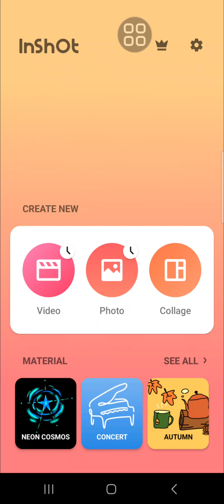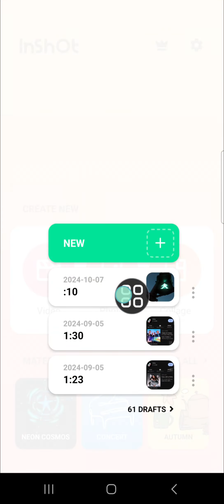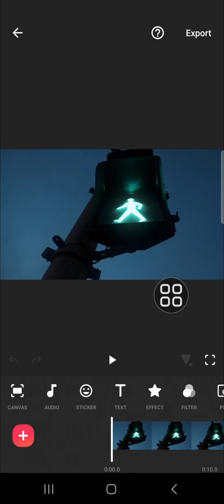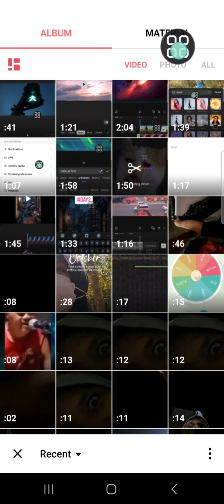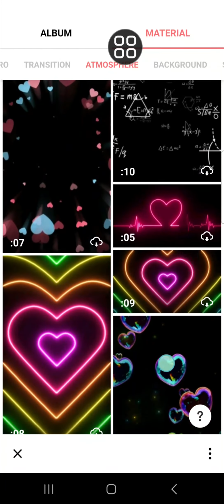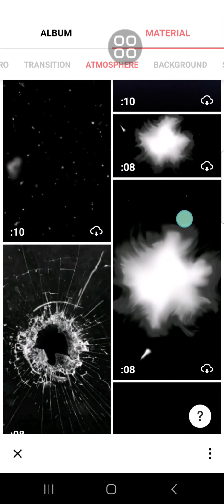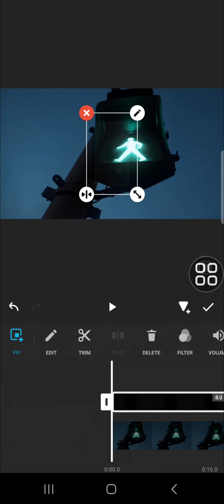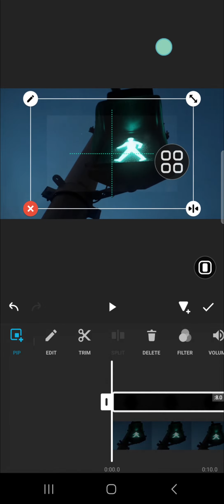How Create Glass Break Effect on InShot | Glass Break Video Editing Tutorial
Want to add a cool glass break effect to your videos using the InShot app? In this tutorial, I'll show you how to easily create a dramatic glass break effect step by step. Perfect for adding cinematic flair to your Instagram Reels, TikToks, or YouTube videos!